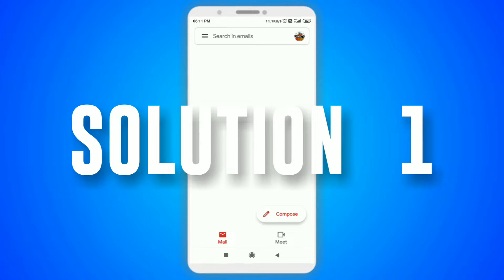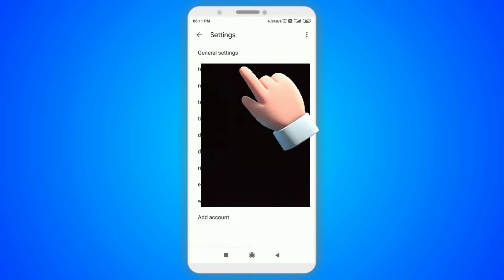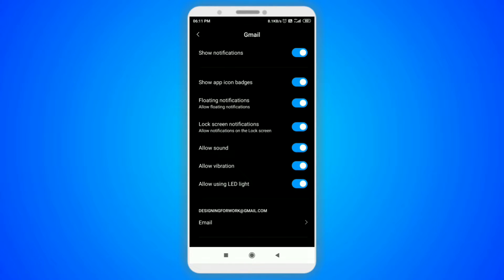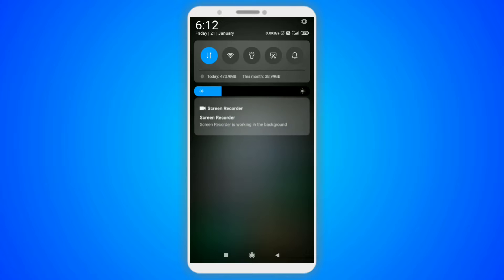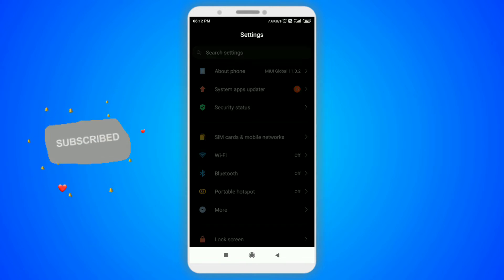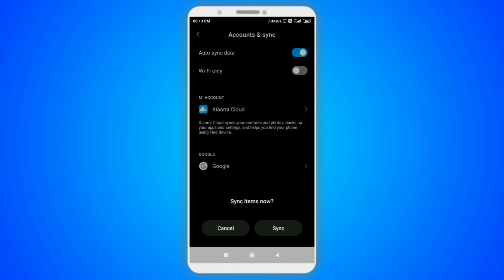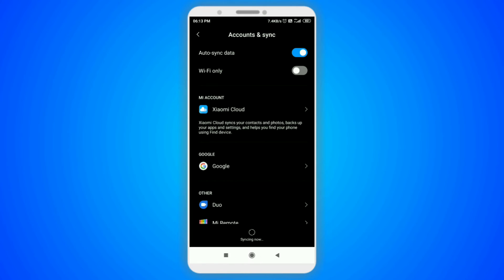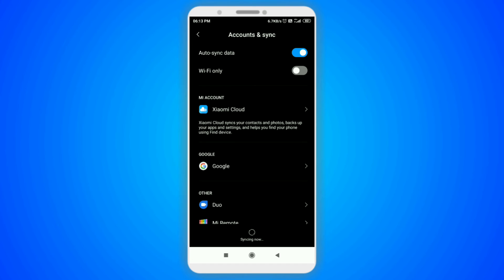How to solve E-mail Notifications Problem | How to turn on E-mail Notifications on Android 2022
Hello Guys,

This video is for you guys who are not able to receive any E-mail notifications on your Android device. So How to enable email notifications or how to solve E-mail notification issue is told in the above video.

So if you're are facing any issue like I said in the above video then watch the video till the end to know the solution.